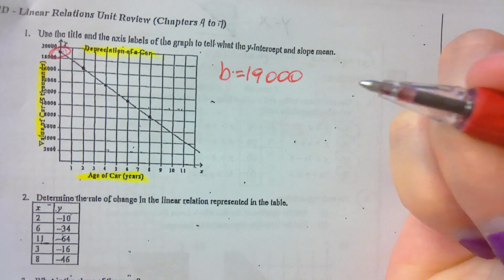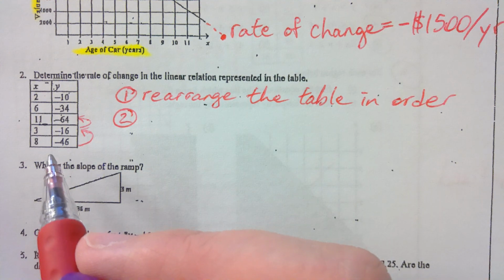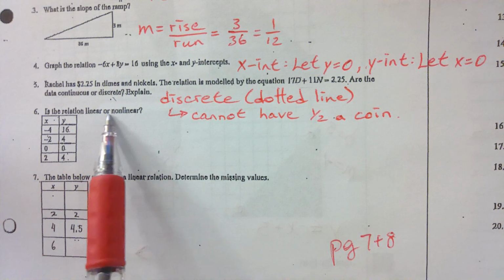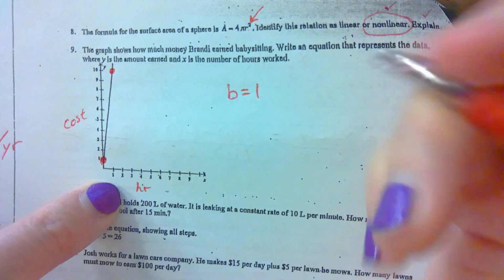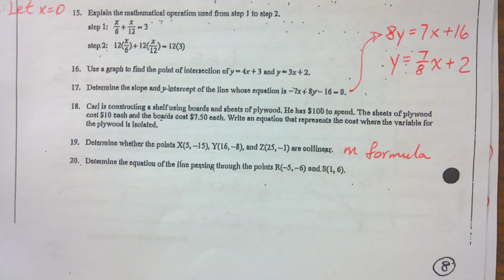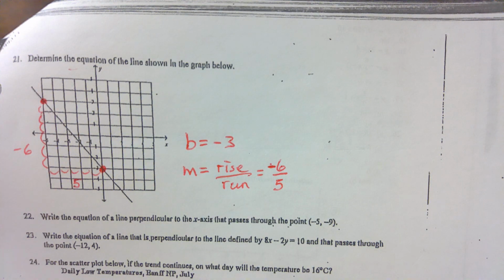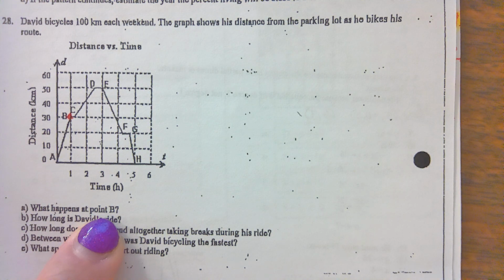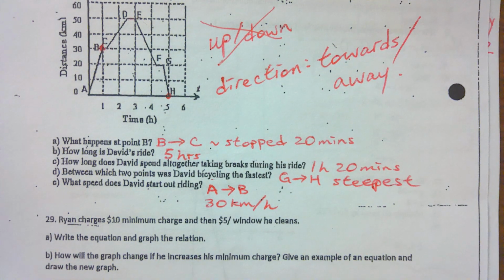Grade 9 Math: Linear Relations Review Pg7-10